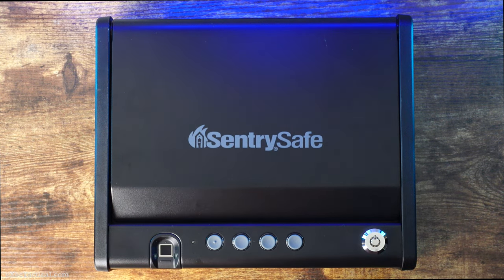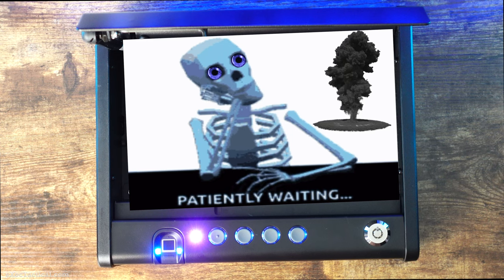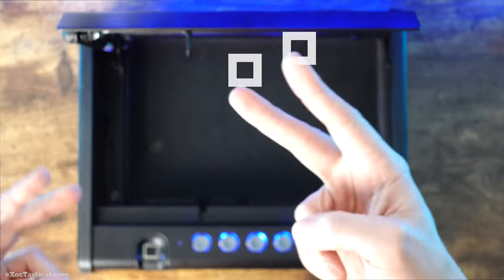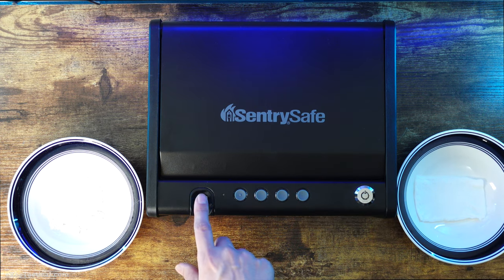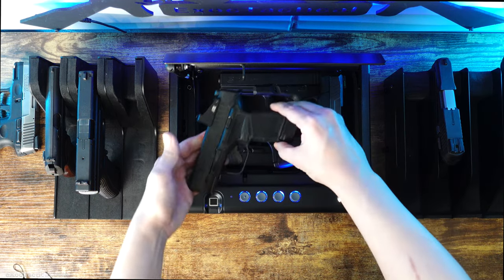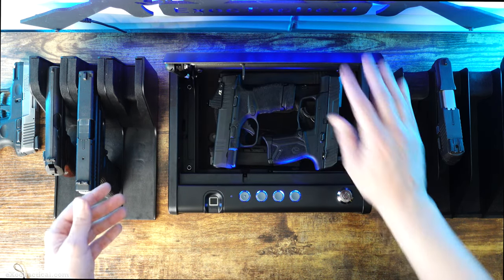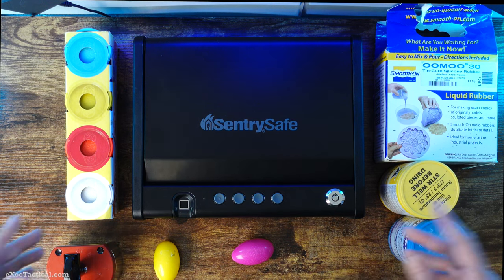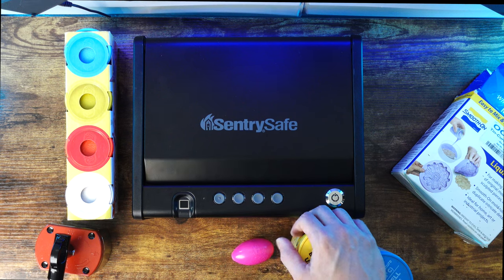How To Reprogram Sentry Biometric Gun Safe | Full Guide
Check out our blog for more in-depth articles about safes and other gear

In this video, learn how to reprogram the new Sentry biometric safe.

Link to this safe: Sentry

Below are our Buyer's Guide recommendations that we've amassed thus far:

If you want a real safe that you can trust your life on, get one of these mechanical safes (no batteries required):
Fort Knox

If you want the King of Biometric safes, look no further than this:

Second best Biometric safe:

Our best Budget Biometric Safe goes to:
RPNB Biometric/RFID Pistol Safe

If you want it ALL on a budget, bugs and all, get this:

These are the best Gun Safe Accessories we have found:

PISTOL RACKS:
Mind and Action Foam Pistol Rack Handgun Holder
Adoreal Metal Pistol Rack for Gun Safe
Adoreal Foam Pistol Rack Gun Holder for Handgun Safe
Hold Up Displays USA Made 4 Pistol Holder (2-Pack)
Adoreal Pistol Shelf Hangers (10-PCS)

DEHUMIDIFIERS:
Hornady Reusable Canister Dehumidifier
Hornady Reusable Dehumidifier Bag

MAG HOLDERS:
Adoreal PMAG Rack Wall Mount W/ Storage Shelf
Magnetic Ammunition Holder for Small Magazines

SAFE LIGHTS:
2-Pack of Motion-Activated Gun Safe Light
TORCHSTAR LED Safe Lighting Kit
LIBERTY SAFE Illuminate Lighting Kit

ORGANIZERS:
Rifle Rods Starter Kit W/ Shelf Liner Gun Organizer
Gun Safe Door Organizer
Pistol Holder Magazine Pouch Gun Safe Organizer
Liberty Safe Gun Safe Accessory Door Panel
SPIKA Smaller Gun Safe Door Panel Organizer
Hornady Hanging Shelf Document Basket

FIRE & WATERPROOF POUCHES:
Water & Fireproof Pouch